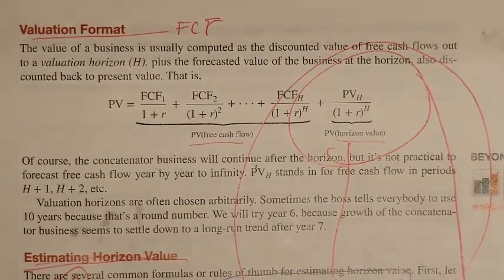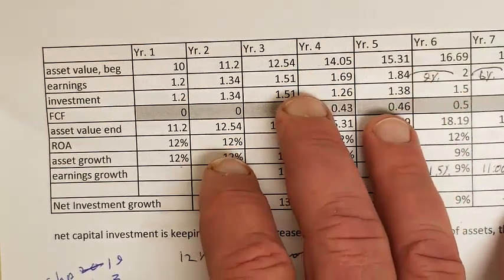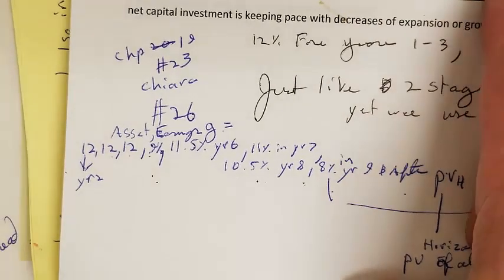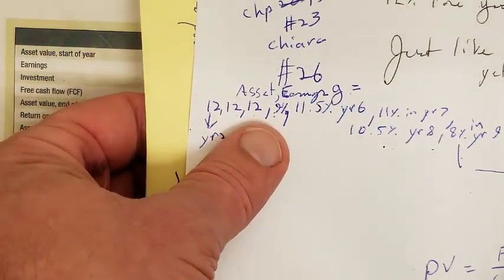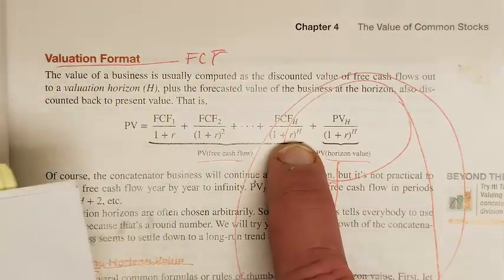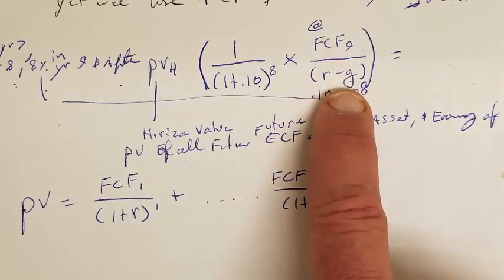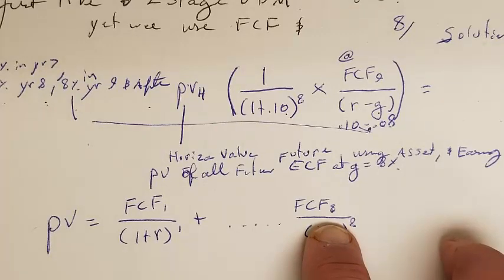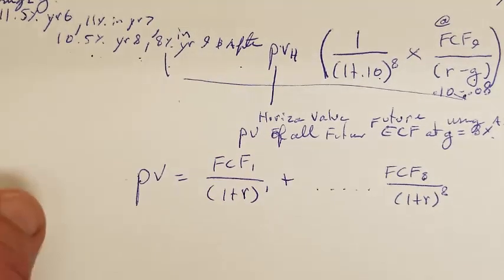chapter 4 problem part one homework problem 26 and 23